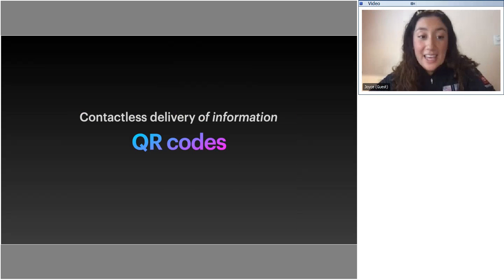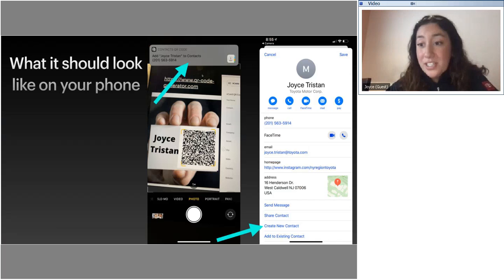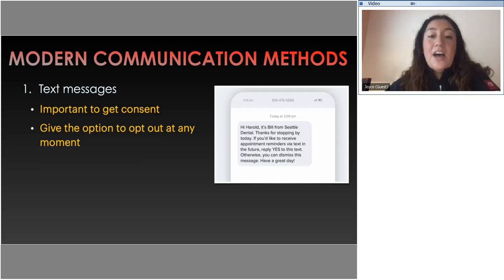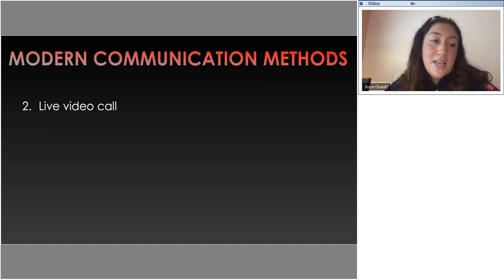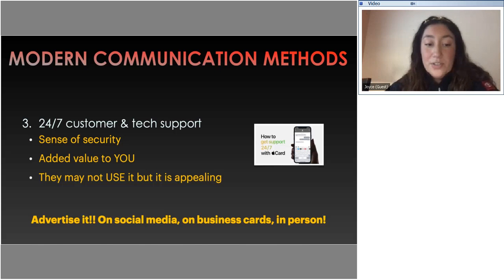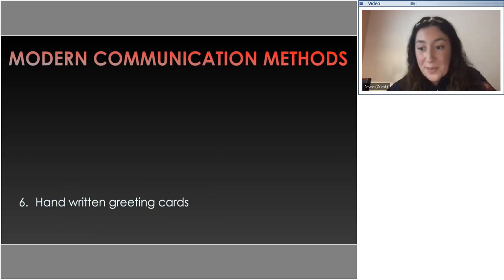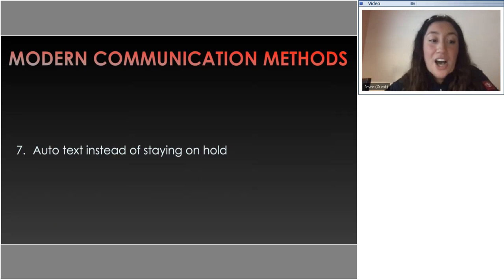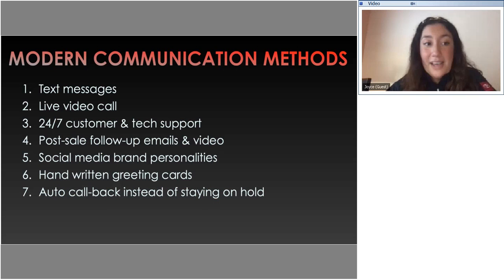Modern Video Communication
QR codes PLUS top methods of communication!